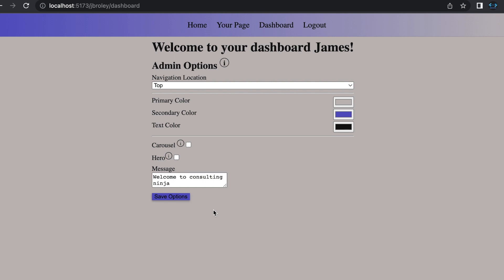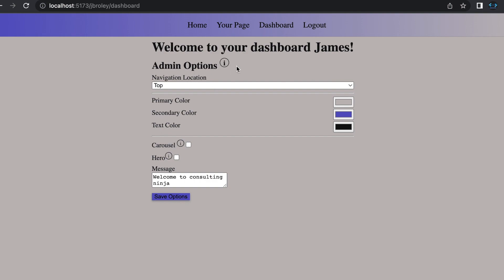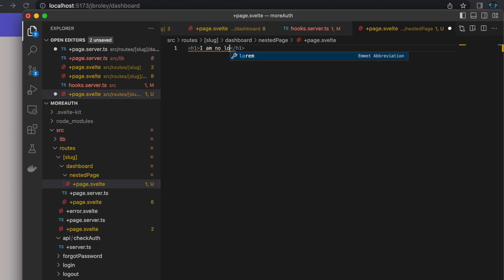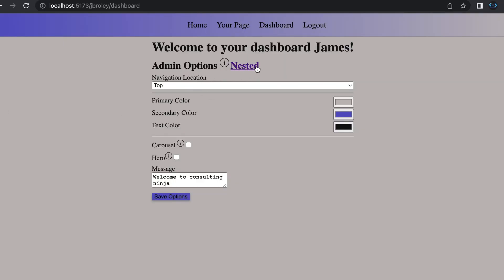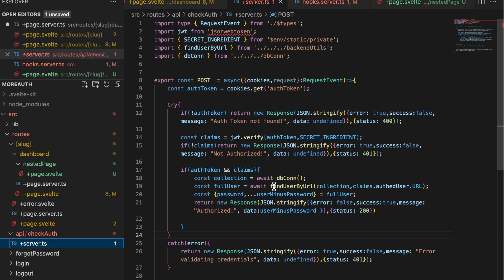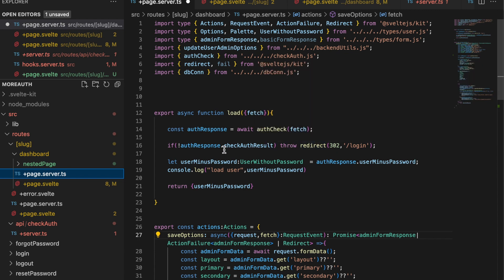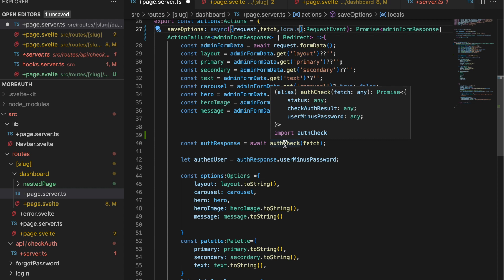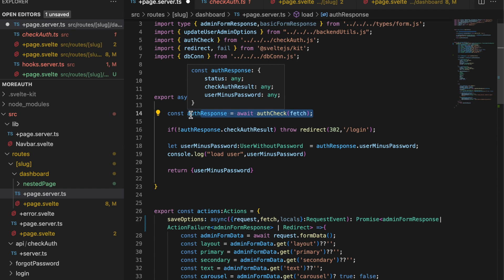Svelte | tips and hooks.server Gotcha!!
This video shows some authentication tips, pointing out a big gotcha with using hooks.server as the only auth check your app has. I give an example and show when the hooks file doesn't trigger , I then show how to create an auth api end point that you can use to authenticate a user from anywhere! I hope you find this helpful!